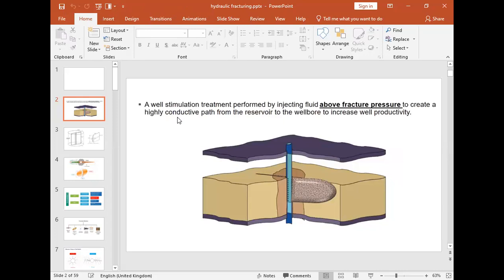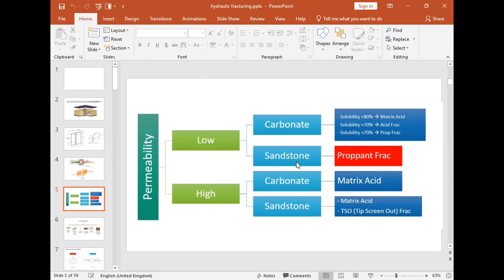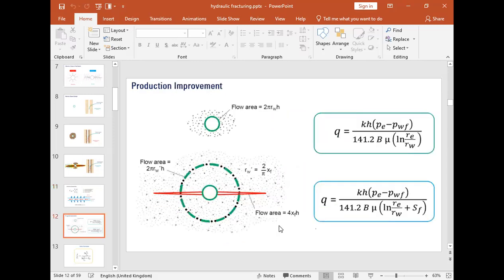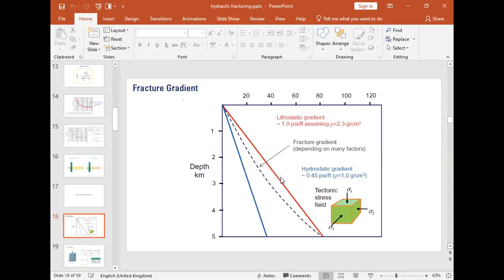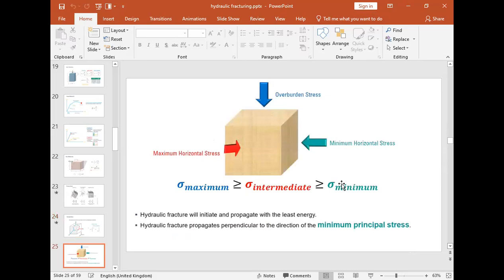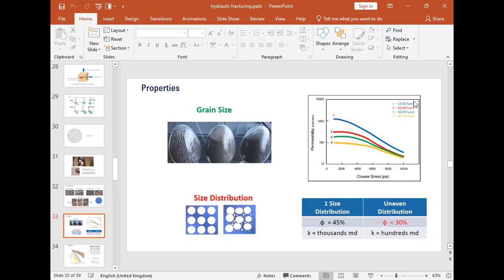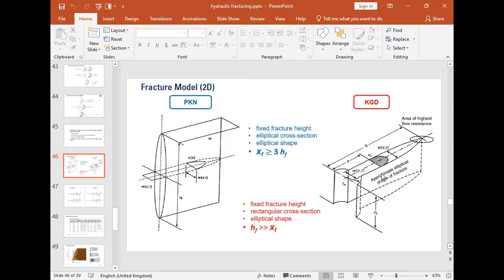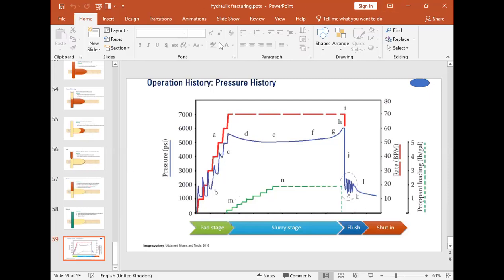Introduction to hydraulic fracturing